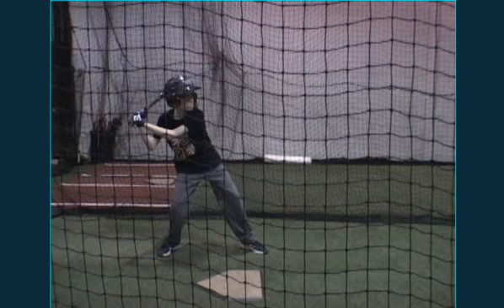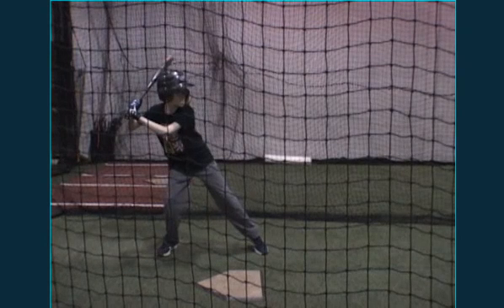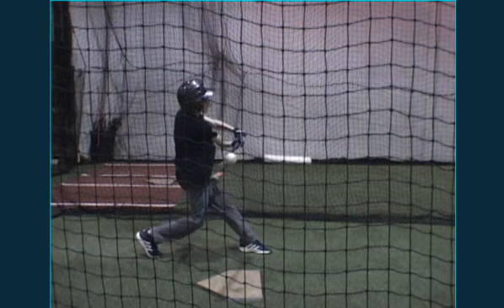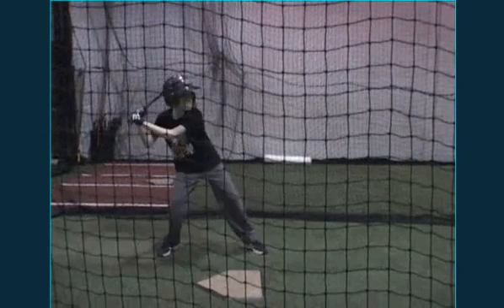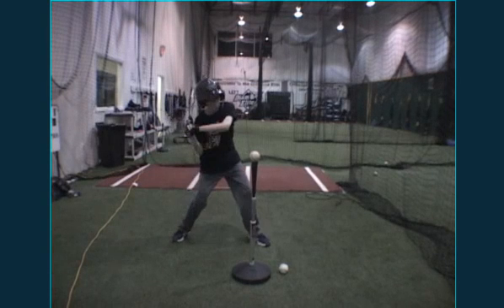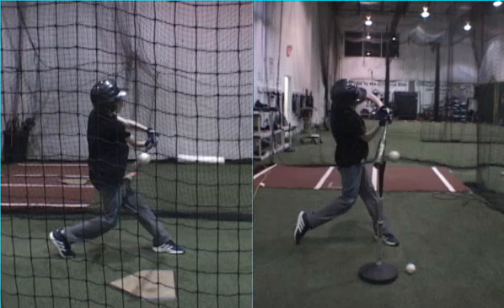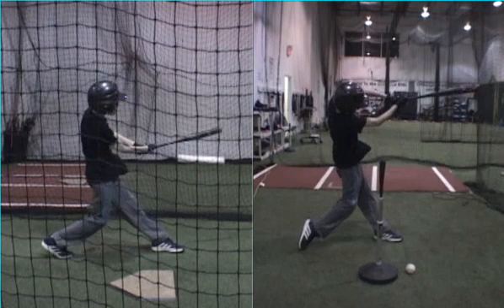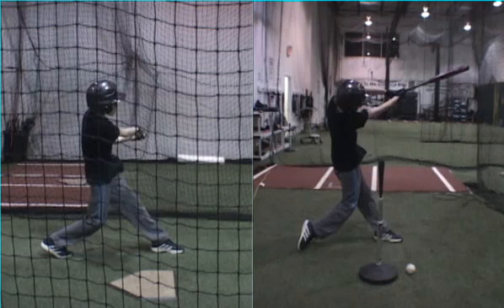Before and After Hitting Video Analysis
Before and After Hitting Video Analysis of a new 12 year old student April 2016